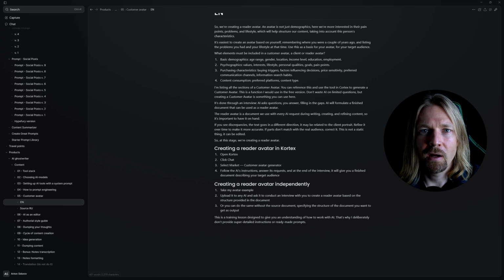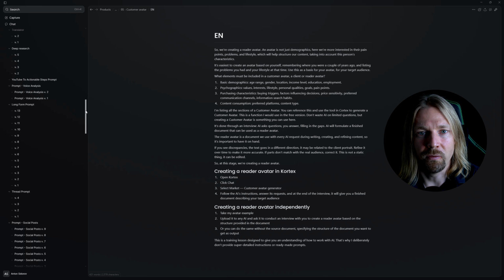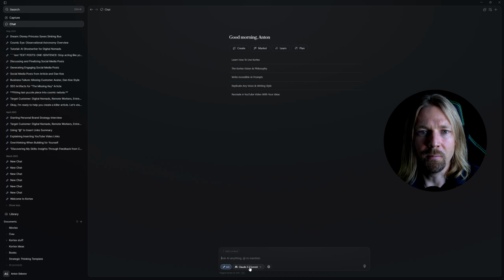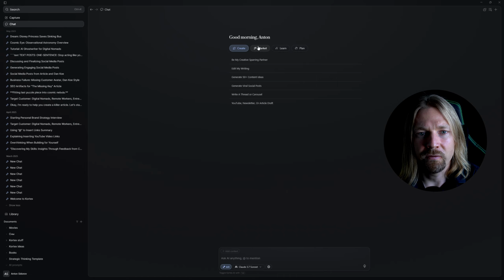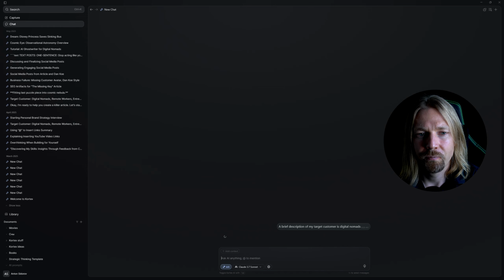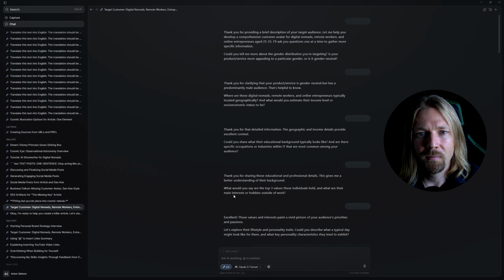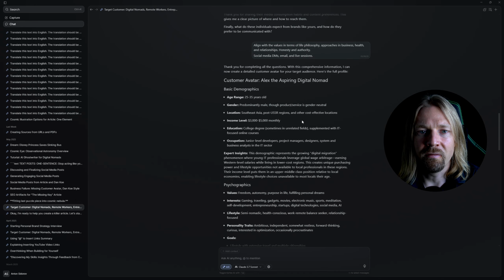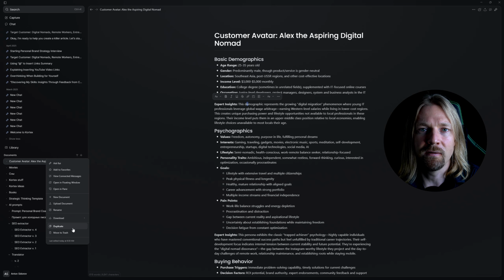Create Your Reader Avatar with AI (Free Template) | ANTIghostwriter #05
Build a detailed customer avatar that makes your content resonate deeply with your target audience — using AI to guide you through the process.

📄 GET THE TEMPLATE: Full text version with the complete avatar structure

This is part of ANTIghostwriter — a FREE 24-lesson course that teaches you how to create authentic content using AI.

The system helps you produce 60+ social posts, articles, threads, and video scripts weekly — all in your unique voice, not robotic AI-speak.

Perfect for digital nomads, busy business owners, and creators who want to scale content without losing authenticity.

📝 WHAT YOU'LL LEARN IN THIS LESSON

✅ What a reader avatar is and why it matters for content
✅ The easiest approach: base your avatar on yourself from years ago
✅ Using Kortex's free Customer Avatar Generator
✅ Walking through the AI interview process step-by-step
✅ How to export and use your avatar in future prompts

0:00 - What is a customer avatar?
0:30 - The "past self" shortcut
1:30 - Using Kortex (free version)
2:30 - The AI interview process
3:30 - Exporting your avatar